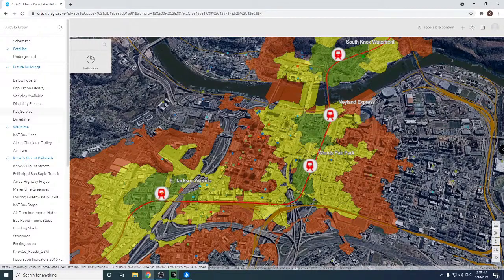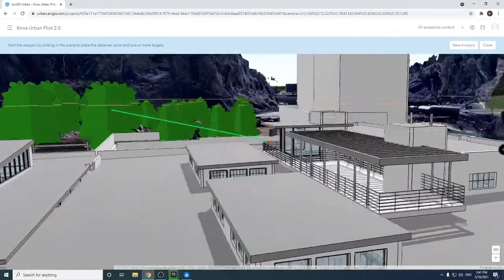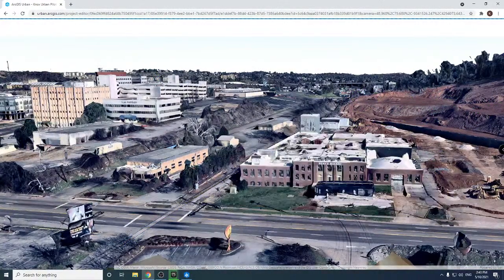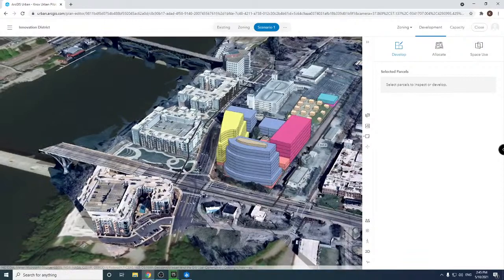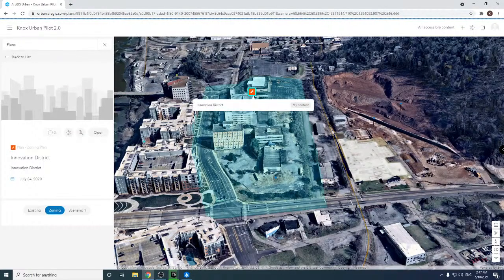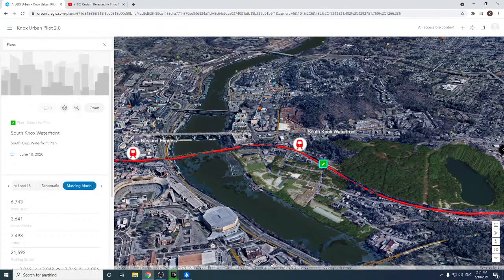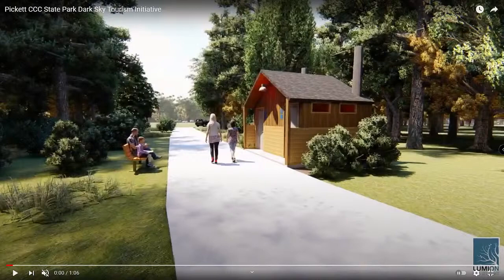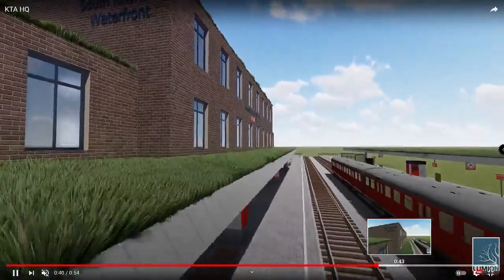Transit Oriented Development Using ArcGIS Urban and CityEngine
Knox Geodesign Outpost Demonstrating a workflow in ArcGIS Urban for Light Rail Initiative from Downtown Knoxville to Downtown Maryville.